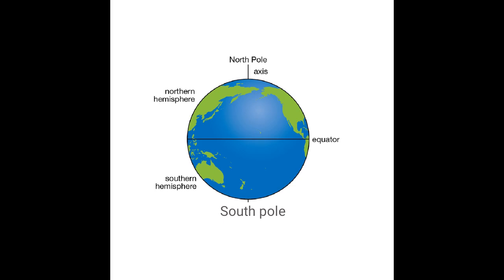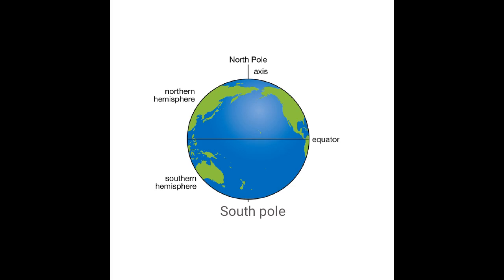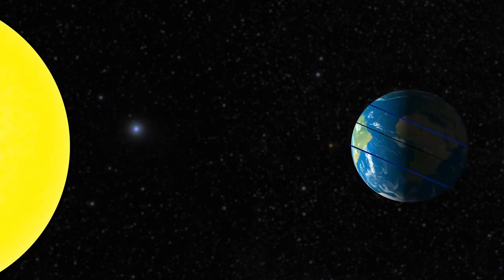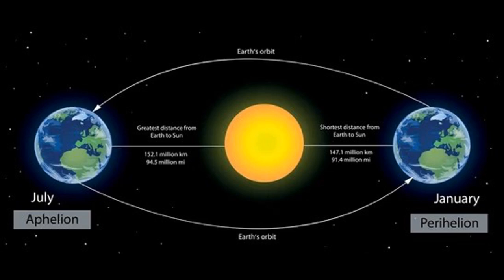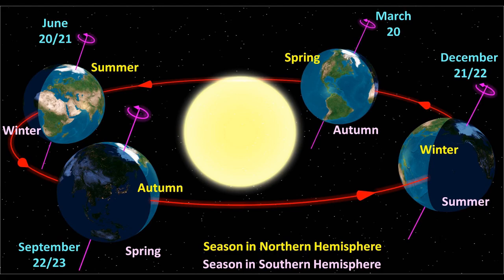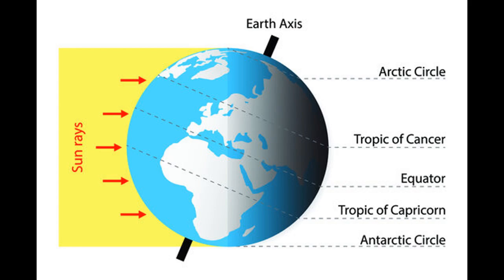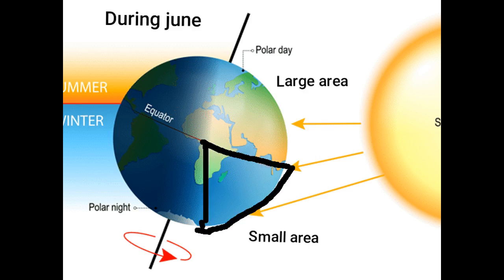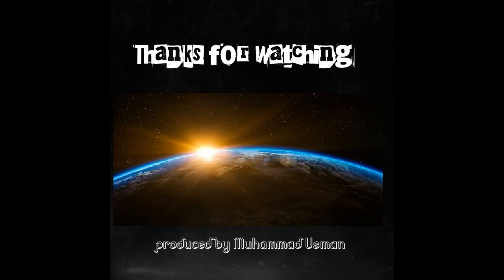How weather changes during year?How winter and summer came?Is weather on earth depend upon distance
Hy Freinds,
                   "Welcome to "Physics Knowledge By Usman"   Your gate way to knowledge and learning
Our mission is to make education accesible ,enganging,fun and free to everyone.We believe that knowledge is a powerand our goal is to empower youwith the tools and resources you need to succeed
JoIn us on a journey through the fascinating world of physics, as we explore the fundamental priciples that governs our universe .From classical mechanics to Quantum Mechancs,Electromagnatism to relativity,and every thing in between.
We will dive into into the concepts of all physical phenomenon happening all over the world
In this channel you will find a wide range of educational content including
. Explainer videos on variouss subjects of physics like Classical mechanics Quantum mechanics Electronics Modern physics and many more.
Interactive lessons and tutorials on various topics
This  channel is dedicated to creating a good quality content that helps students